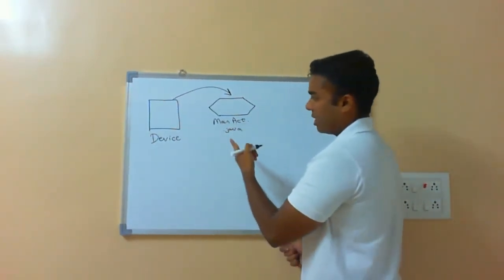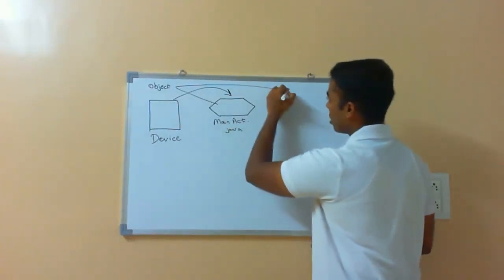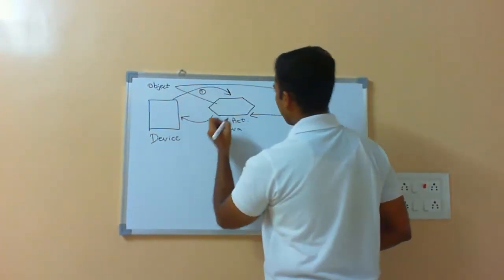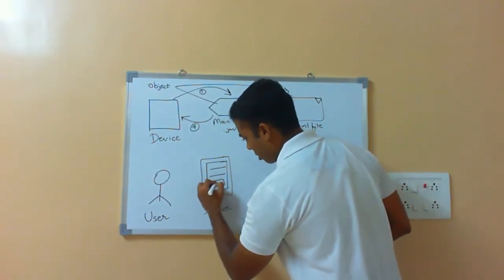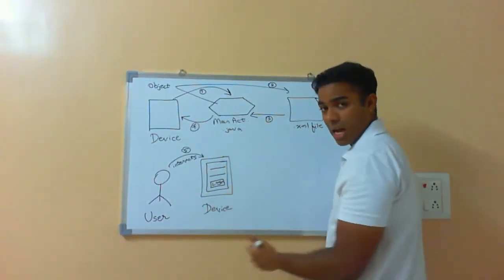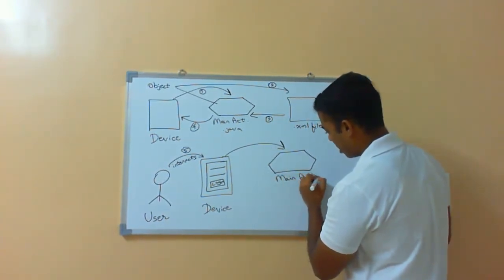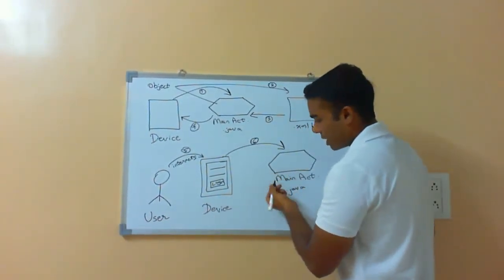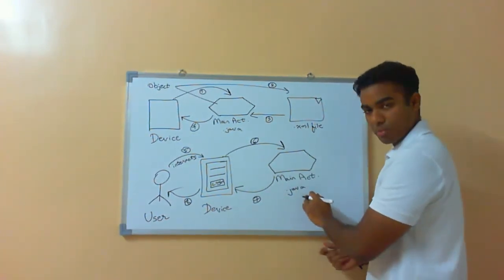How your Java and Xml files work together | Androidville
In this video we will understand how java and xml files work together to form our GUI and give response back to the user